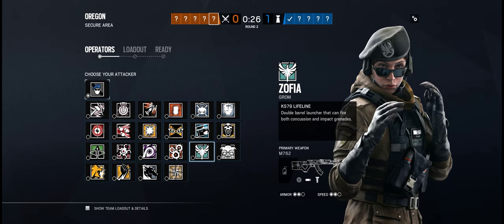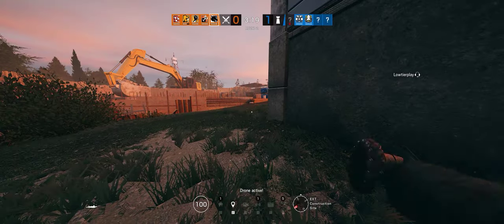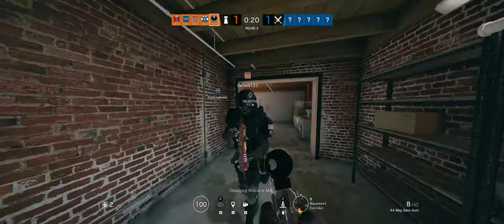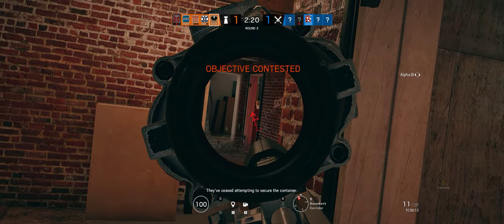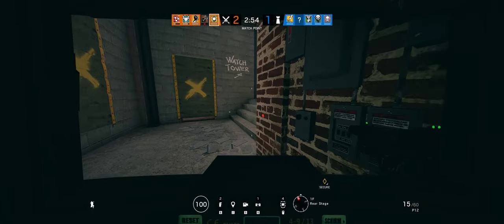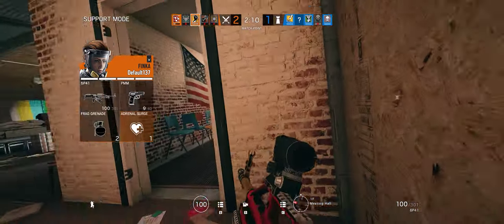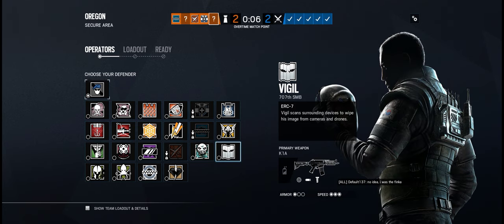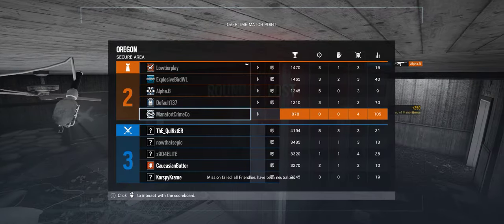Rainbow Six Siege + Part 3160 + Oregon TDM Secure + Wind Bastion pcgaming crew